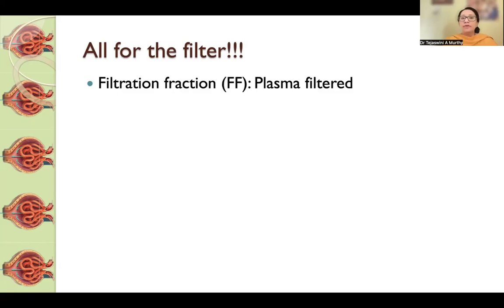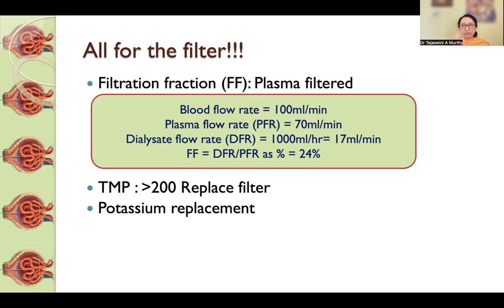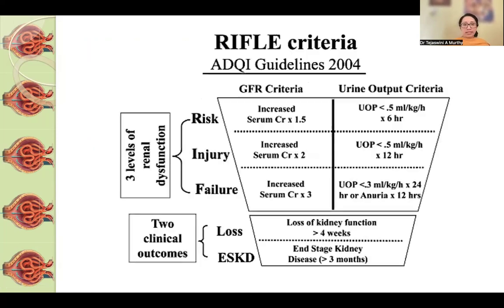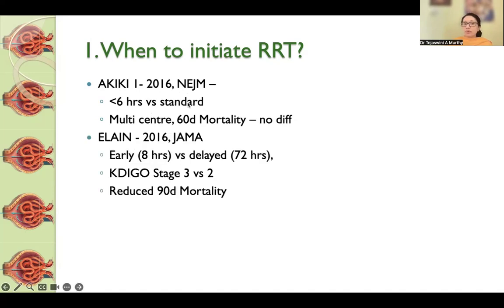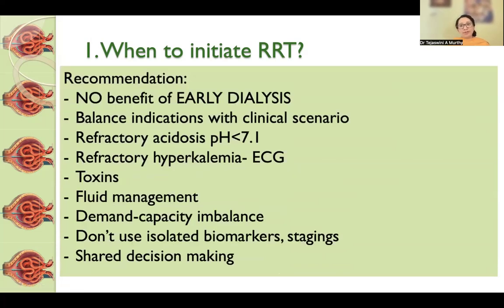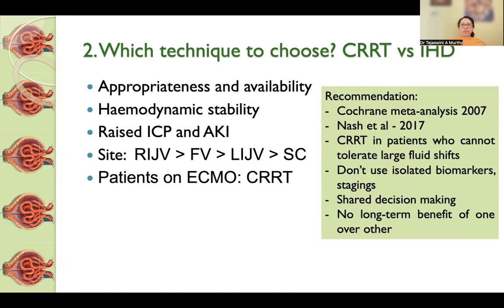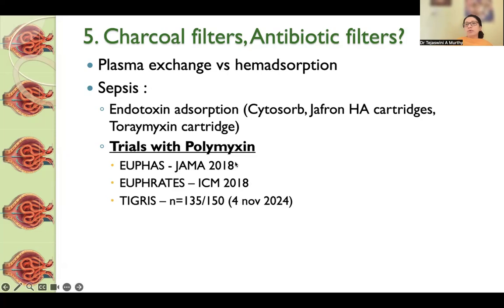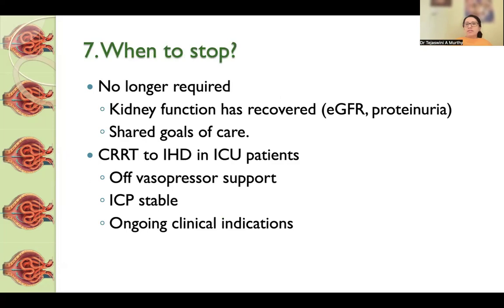RRT 2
HELLO EVERYONE.

Welcome to our upload. Apologies for the hibernation. We will try upload educational content relevant to ICU practice regularly.

ICU SECRETS IS AN INTENSIVIST LED CHANNEL WITH INTENSIVISTS ACROSS THE WORLD VOLUNTEERING TO SPREAD INTENSIVE CARE KNOWLEDGE.

This way you will keep us motivated to help you practice evidence based critical care medicine.

Best wishes,
ICU secrets team.